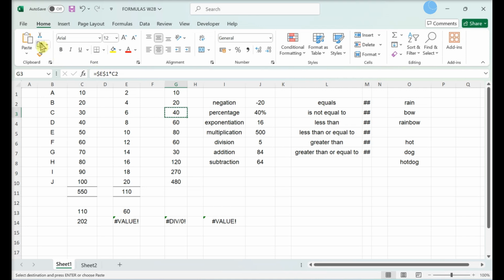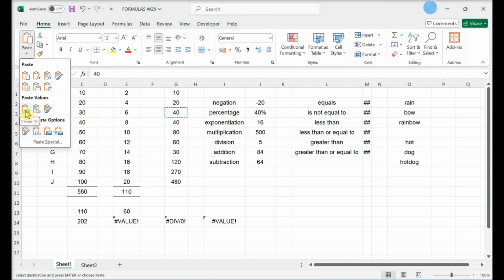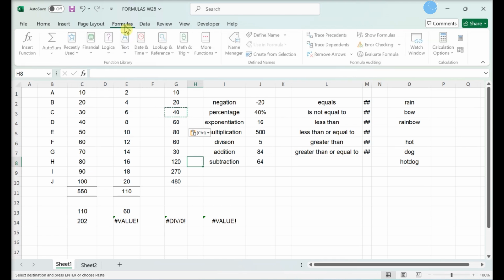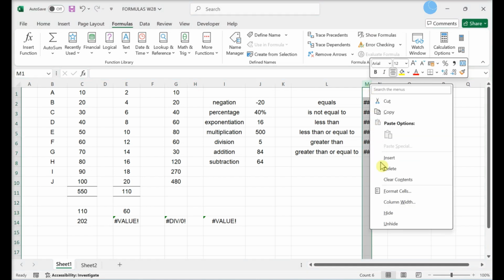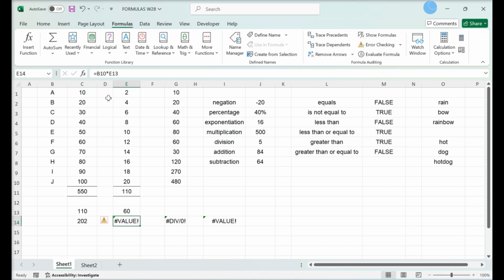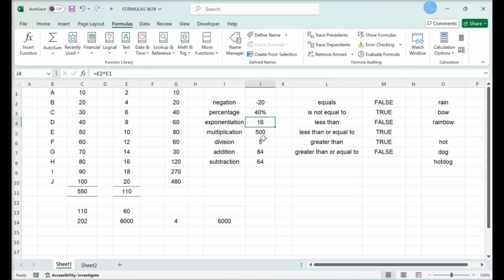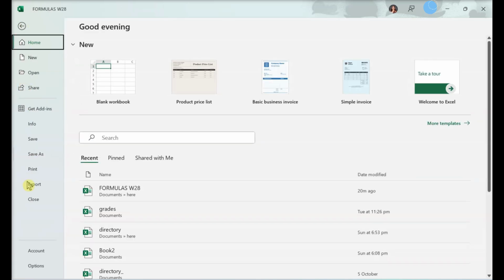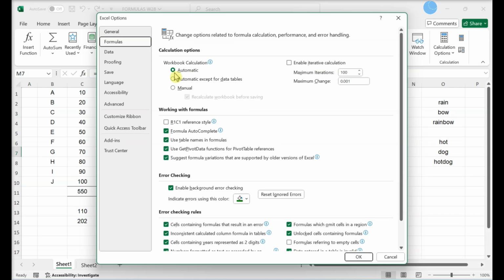How to FIX FORMULAS That Aren't Working Properly in Excel (Troubleshoot Broken Formulas)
Learn how to fix formulas that aren't working properly in Excel with this step-by-step troubleshooting guide. Discover techniques to identify and resolve common formula errors, ensuring your calculations are accurate and functional.